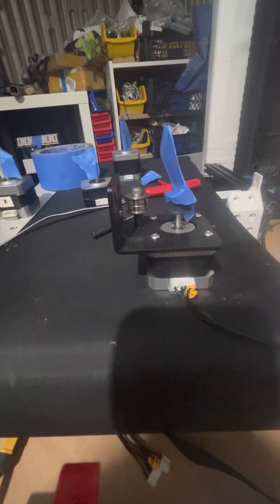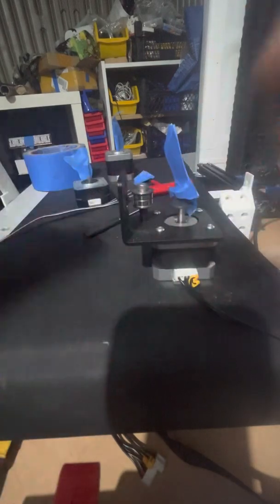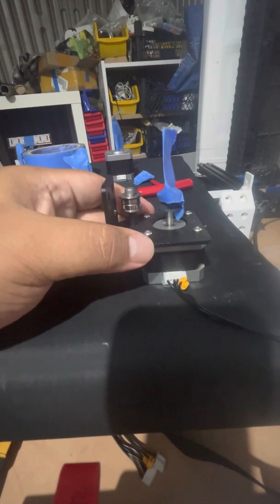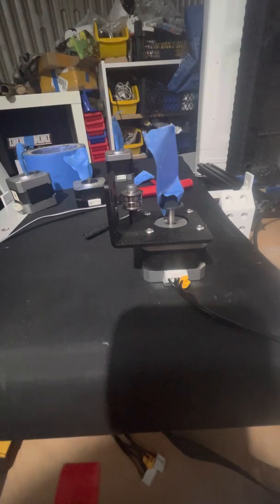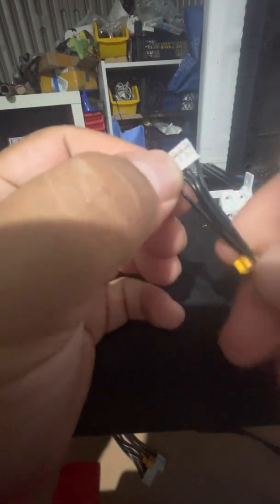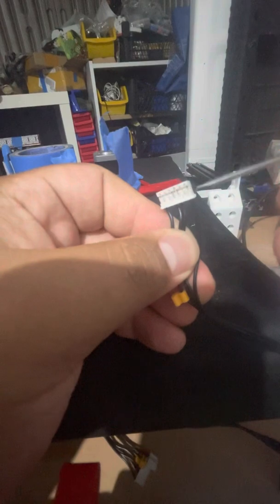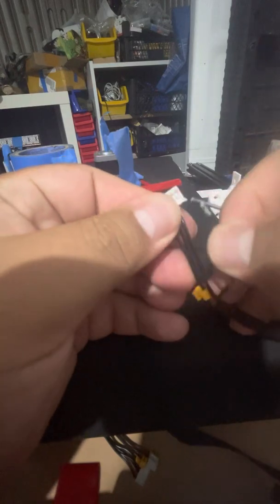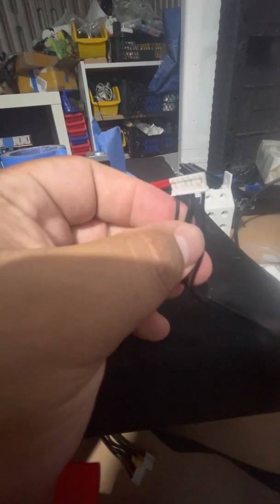Stepper motor spinning wrong direction Quick FIX!!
Trying to swap a stepper motor but its spinning the wrong way? dont worry this will be a quick fix with out going to much into details.

As well as the Instagram and Etsy under